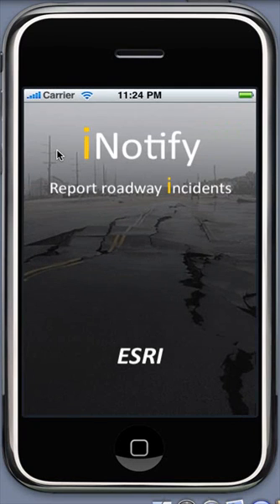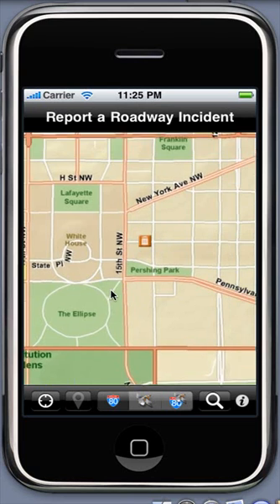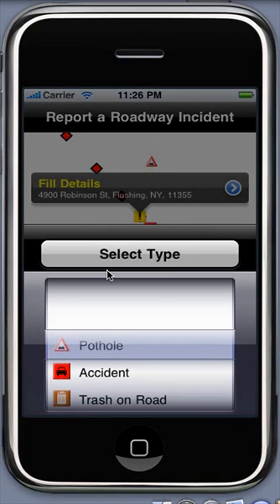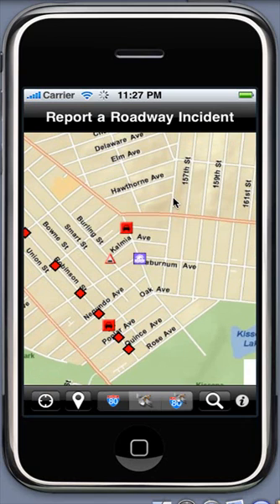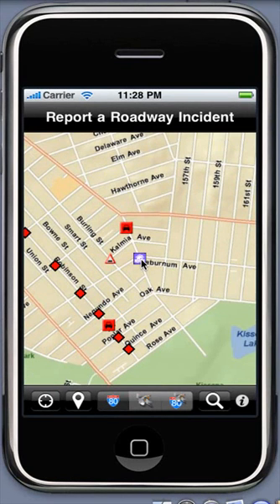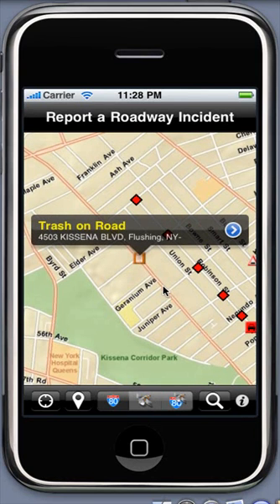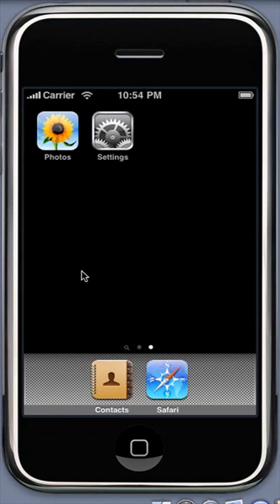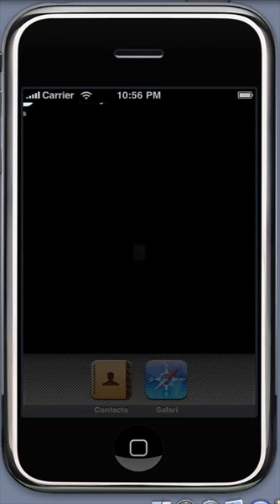iNotify iPhone Incident Locator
The pupose of iNotify application is to allow citizens report roadway related incidents - by street, highway mile post or GPS location. It is an iPhone application template to collect data from citizens on various issues related to roadway incidents. The application also allows the citizens attaching photographs while submitting an incident.

The iNotify application is designed to showcase some of the core capabilities of the ArcGIS Platform 10.0 through an iPhone interface. This app allows users to report incidents using point locations. These incidents are stored in the Geodatabase using backend FeatureService.

This application can be used as a template to create similar applications with nearly no modifications to its source code. Just by changing the url to the FeatureService in the configuration xml file, it can be converted to any other VGI application. Developers can add additional functionality on top of its codebase. Best practices are used to democase the power of ArcGIS iPhone SDK.